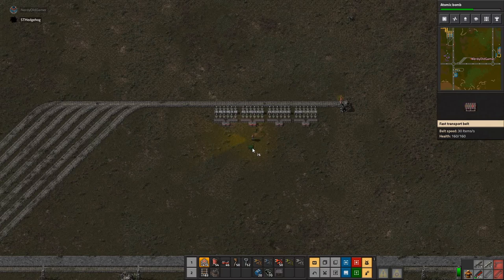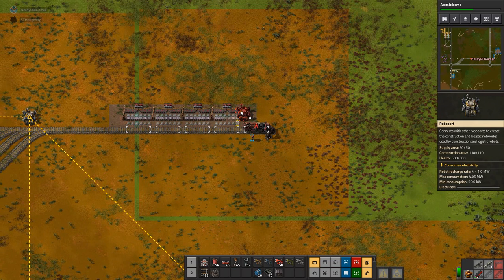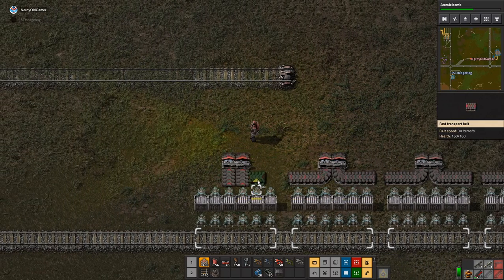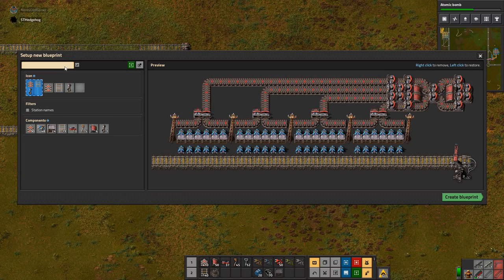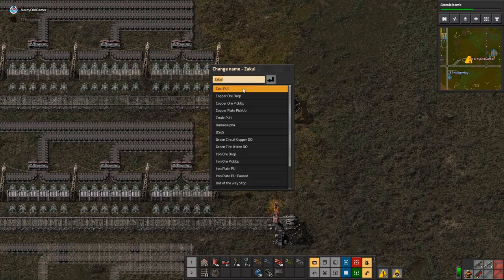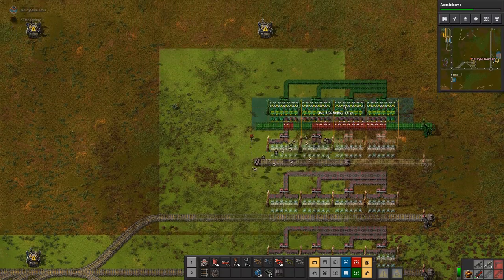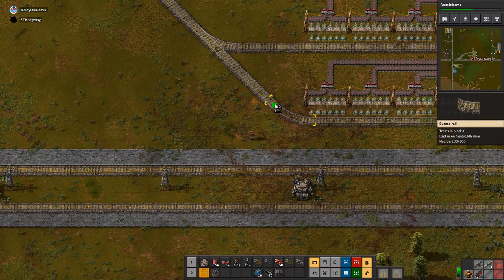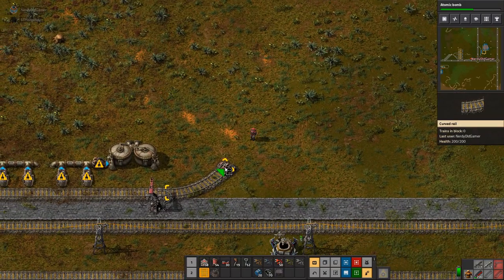Factorio Multiplayer with STHedgehog Ep84 | Mall Rail Stops